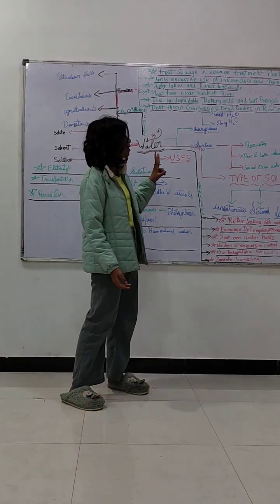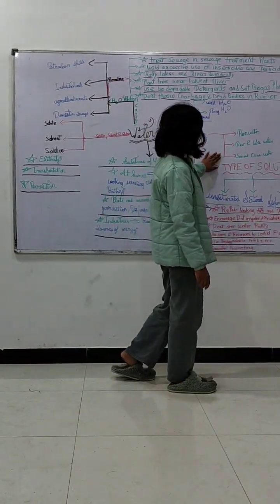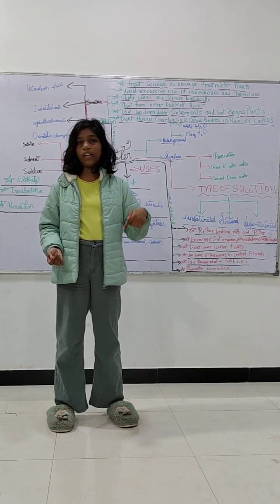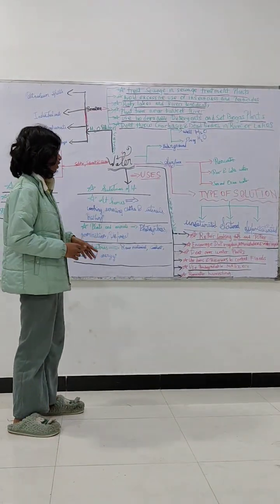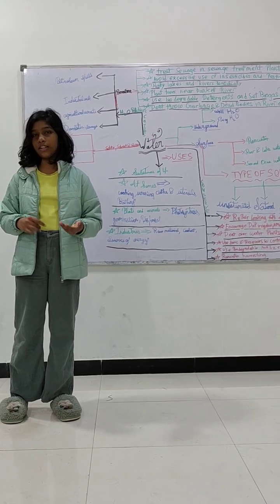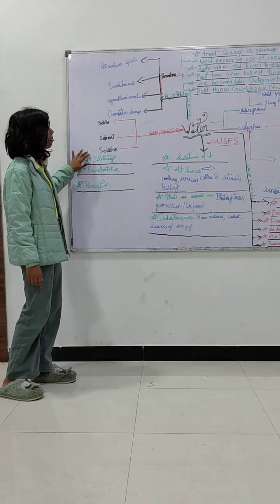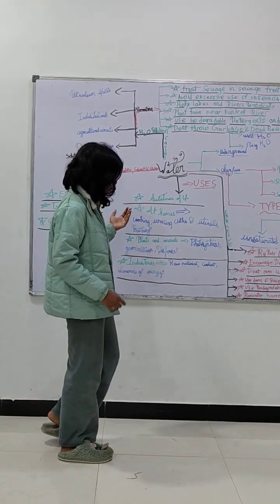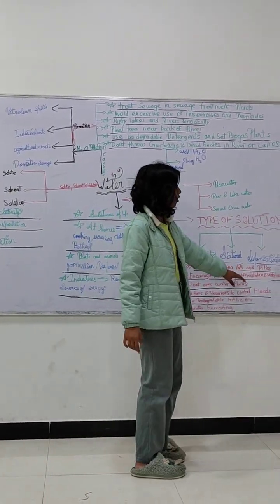1 February 2024